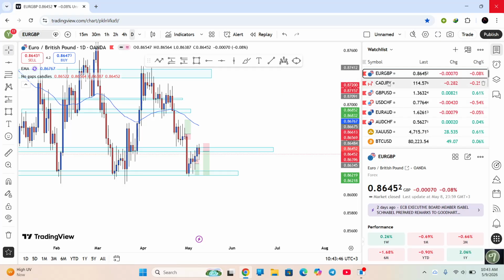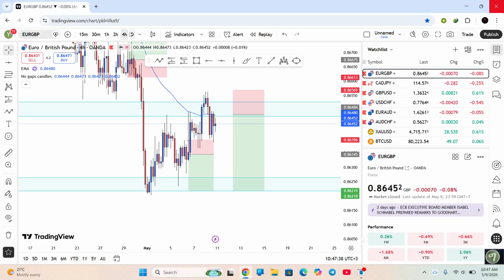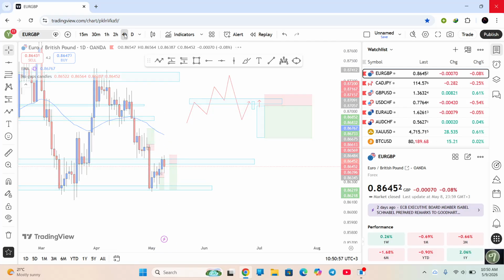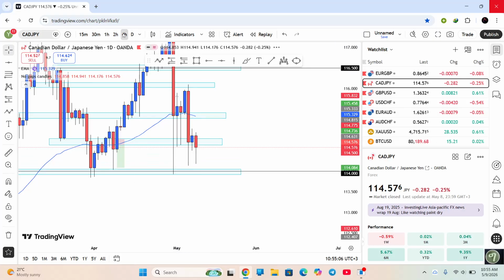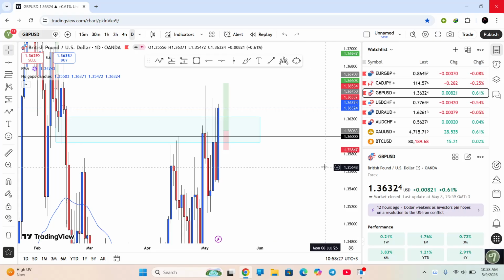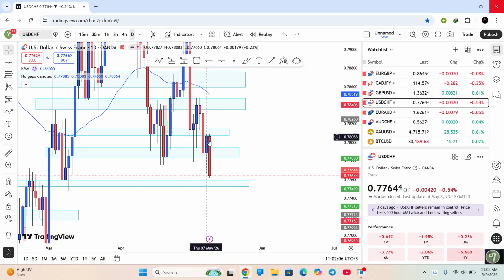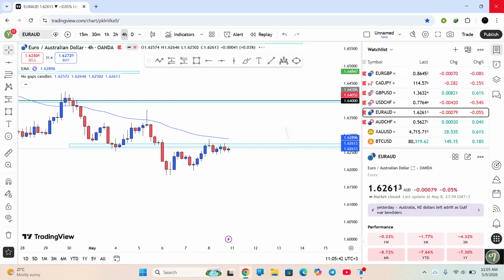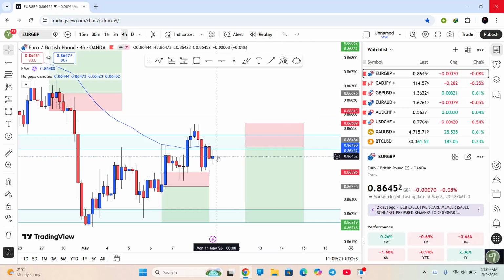Day 25 of Proving I Deserve Capital (Set & Forget Strategy by Alex G)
Posting my setups until my mentor is forced to admit i deserve capital ( My Mentor :- @fxalexg__.)